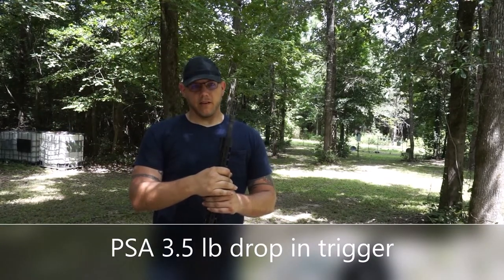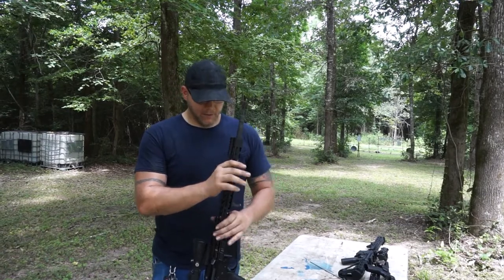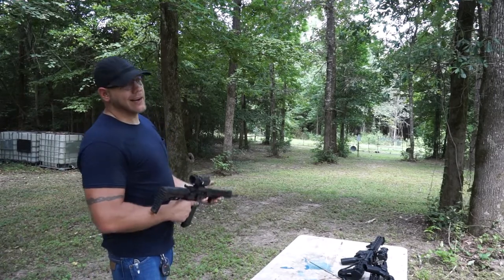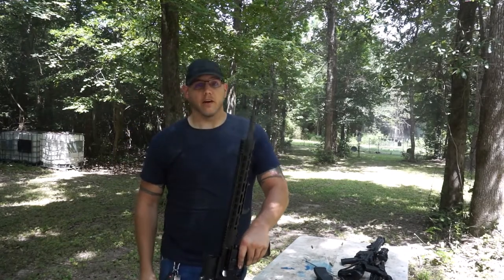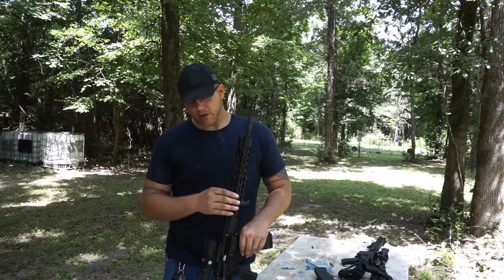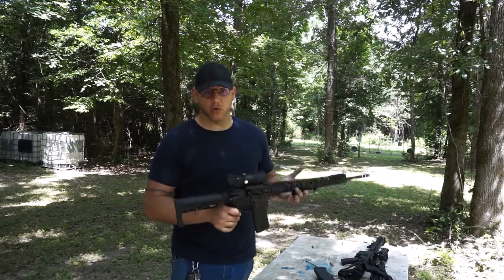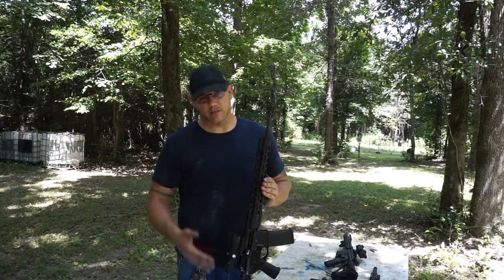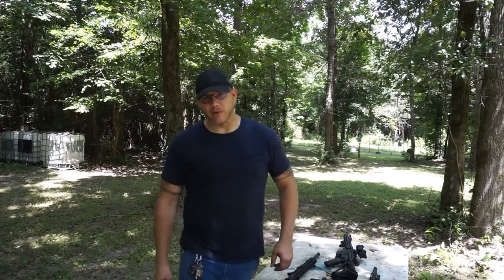PSA 3 5 drop in trigger 5.56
Some testing of the PSA drop in 3.5 pound trigger in the 5.56 rifle.